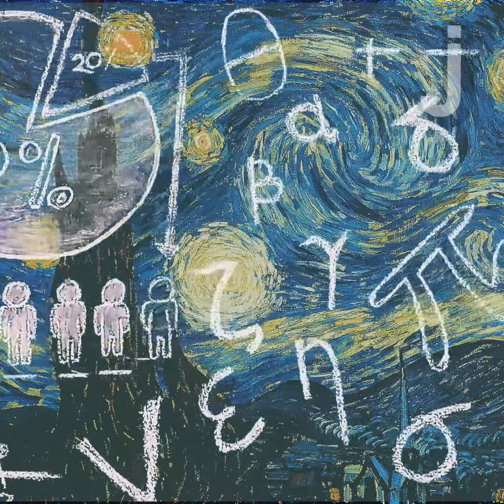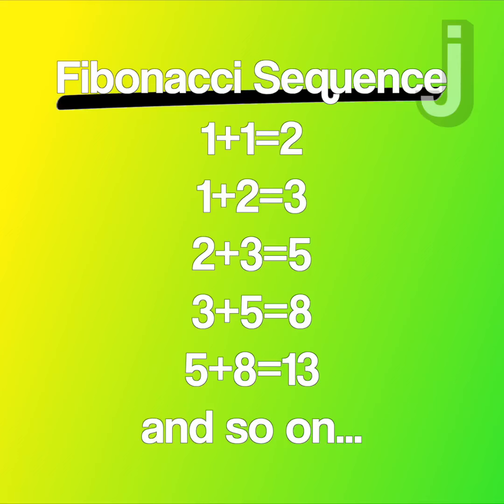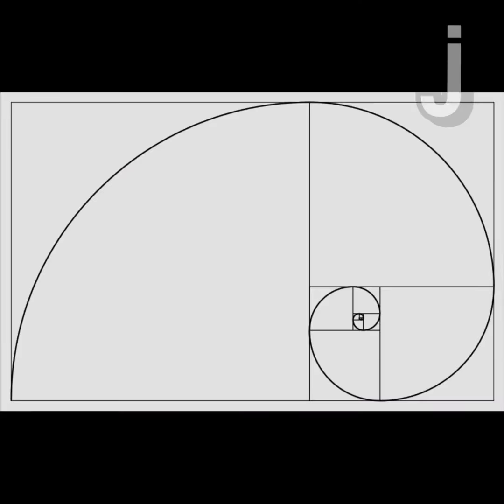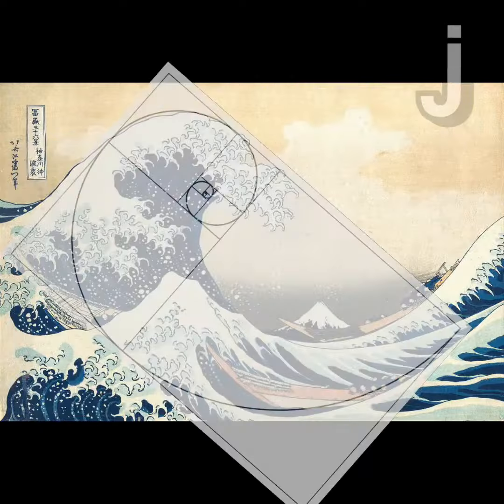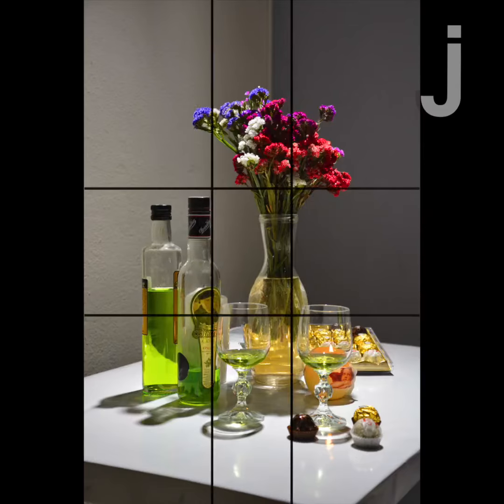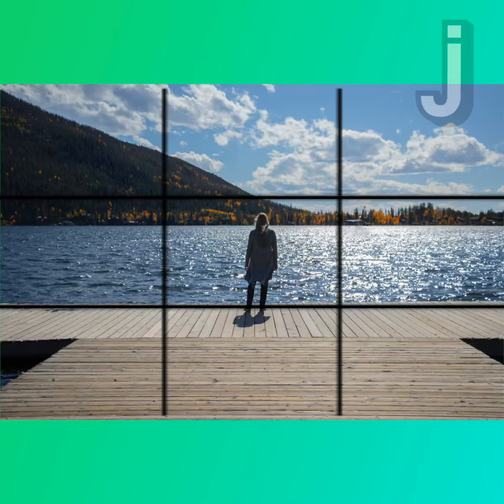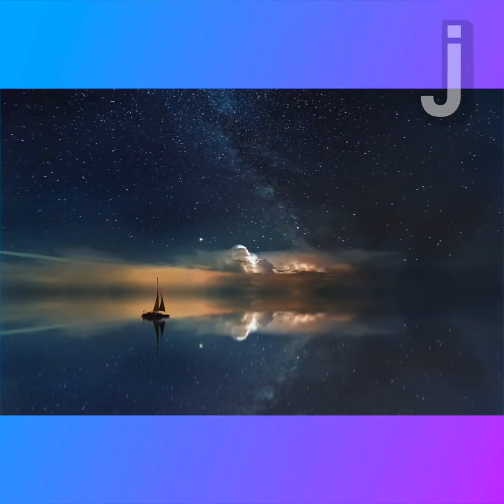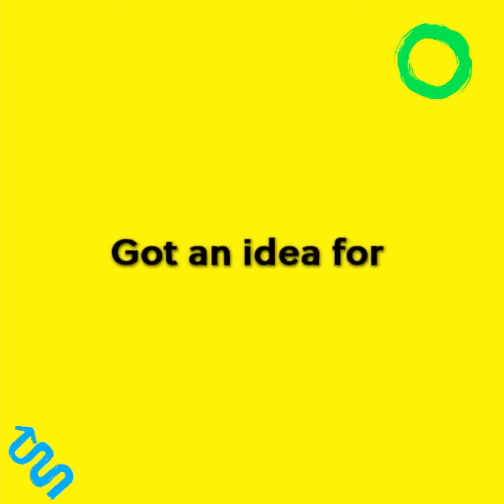Science in art!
This episode of Arts & Culture explores the Fibonacci spiral!

About Arts & Culture: In this series, we explore everything from art to food to even music!

Arts & Culture is one of the many video series produced by The Juice. These videos are featured in our daily news digest.